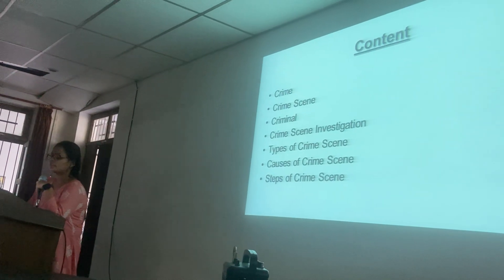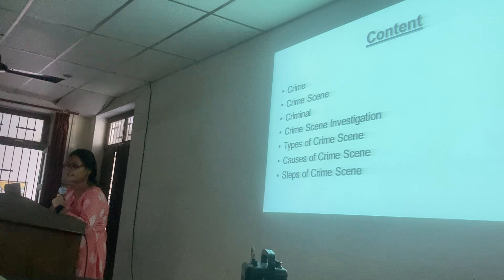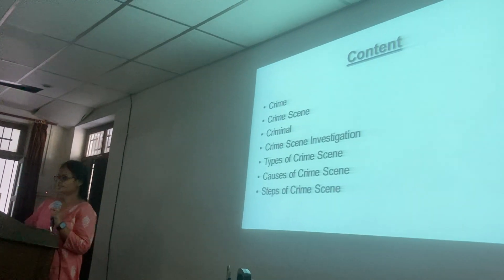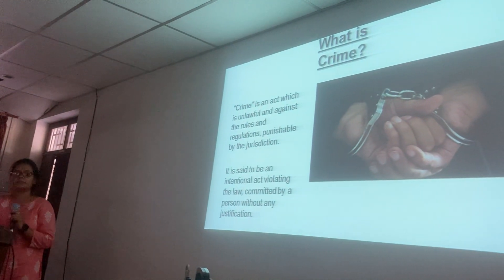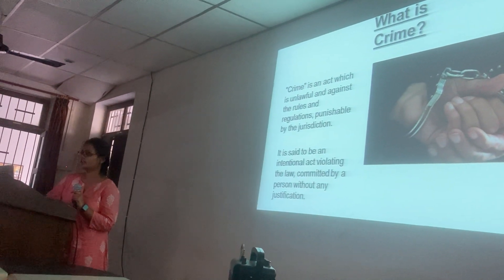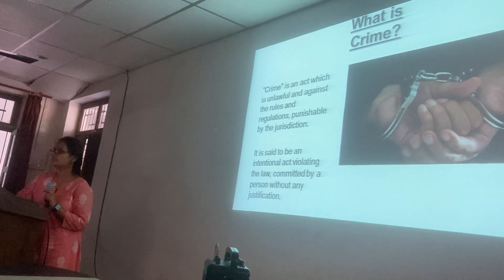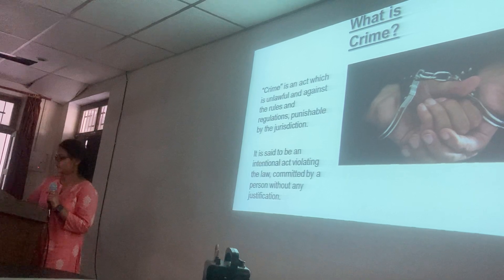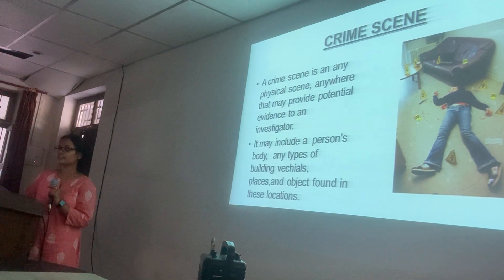Presentation on crime scene investigation by Shreya Srivastava